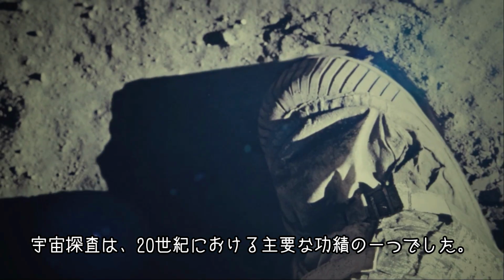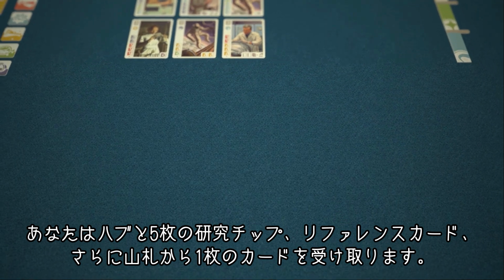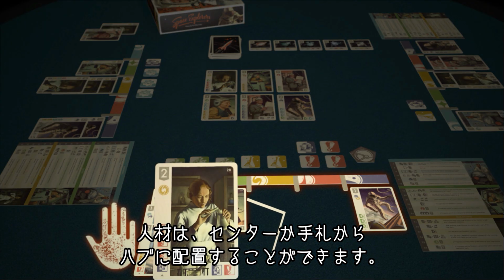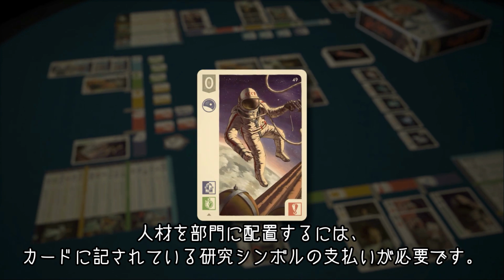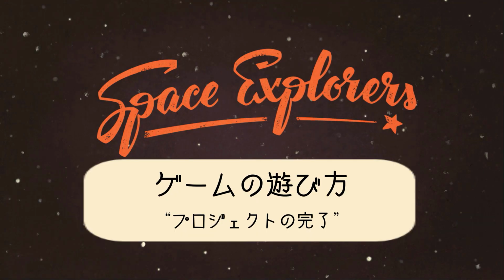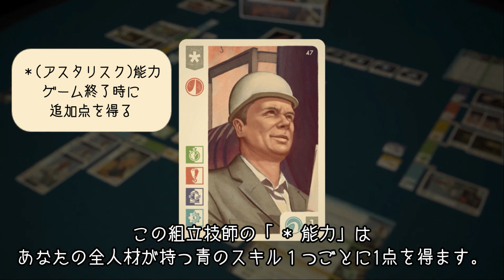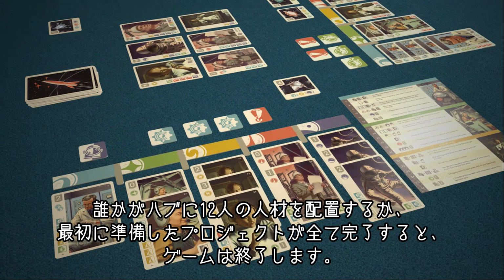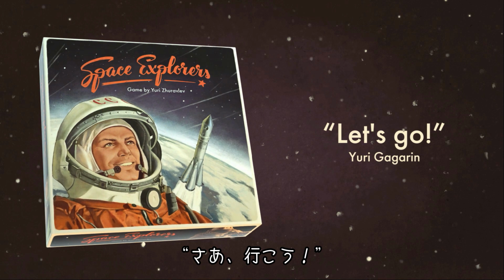スペースエクスプローラーズ遊び方（ロング版）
"宇宙を愛する全ての人に"
宇宙開発ボードゲーム！　歴史上実在したスペースプロジェクトを実行しよう。
非常に美しいアートの内容物も要注目です。

スペースエクスプローラーズは米ソの宇宙開発競争時代に焦点を当てたボードゲームです。ボードゲーム経験者は勿論、初心者にもチャンレジしてほしいゲームです。
・手番でやる事は「カードを取る」「カードを配置する」のどちらか。
・ゲームの基本的な作りはシンプルながら、カードが持っている特殊効果や、
とてもユニークな資源の支払い方が特徴です。
・スピーディーなゲーム展開、しかしゲーム愛好家も満足できる奥の深さが魅力です。

「やりごたえのあるゲームに挑戦したいボードゲーム初心者の方」
「手軽だけど繰り返し遊べる手ごたえあるゲームが欲しいボードゲーム経験者」
に特におススメのゲームです。

人数:2-4人　年齢:12歳-　時間:約20-40分

※この動画はロングバージョンです。
ロングバージョンではゲームの遊び方が詳しく紹介されています。
説明書を読む前にこの動画を見る事で大体のゲーム内容が把握できると思います。

原語版権利元：CrowD Games
ゲームデザイナー：Yuri Zhuravljov

スペシャルサンクス

～説明補足～
言い回しを変えて理解を得る為、固有名詞は説明書上の表記と変えています。

・ゲームの目的：
あなたは宇宙開発研究センターの責任者となり、ライバルより早く宇宙プロジェクトを完了する事を目指します。優秀な人材をあなたの研究開発ハブに配置し、目的するとプロジェクトを完了させましょう！人材とプロジェクトは「進歩点」と呼ばれる得点を持っており、これらの得点の合計が高いプレイヤーの勝利です。

・自分の手番では端的に言うと
「カードを手札に取る」か「手札か場札を自分のハブに配置（プレイ）する」のみです。
（カードを取るか、カードを出すか。だけです）
（場に並んでいるカードをプレイすることができるのも大きな特徴です）
さらに配置された人材がもつ特殊な能力を使用する事でゲームを有利に進める事が出来ます。

›「カードを手札に取る」
場札6枚（それ以上の事もあり得ます）か、山札から1枚を手札に加える。
手札は自分だけが配置する為の「確保」的な意味と、のちにそのカードを支払う事で
「研究チップ2つ」として扱う事が出来ます。

›「手札か場札から自分のハブに人材カードを配置する」
ハブに人材を配置する事で、あなたの研究ハブは進歩していきます。

その為には人材のコストを支払う必要があります。
支払い方法は主に2つ（+１つ）です。
・あなたの持っている研究チップを左隣のプレイヤーに支払う。
・手札の人材カードをセンターに戻す。（きなシンボル2つを支払える）。
さらに動画内でも触れられていますが、人材の能力で直接人材を配置できるものもあります。

詳しくは商品内の説明書をご確認下さい。